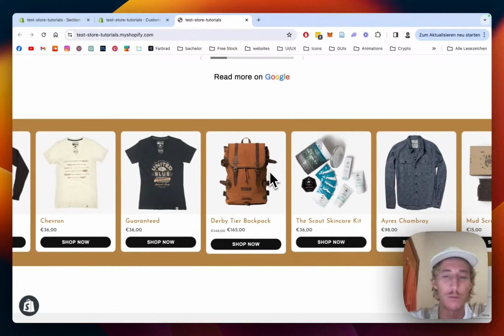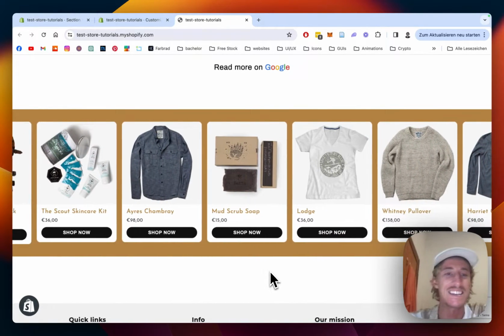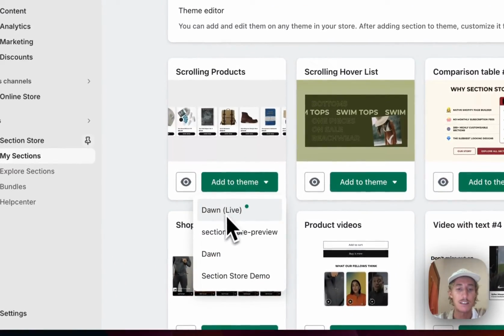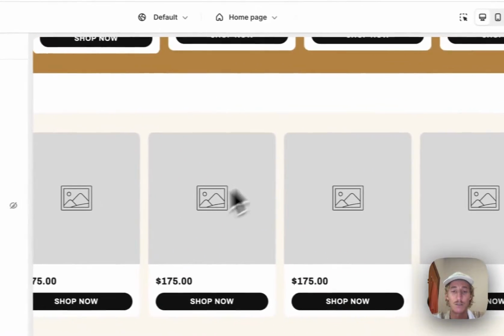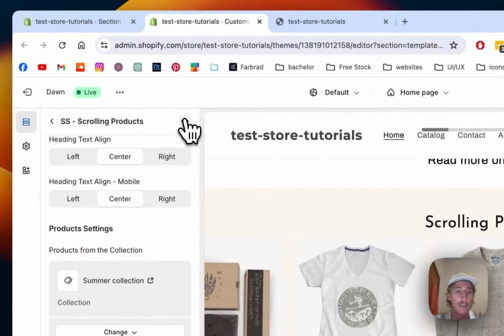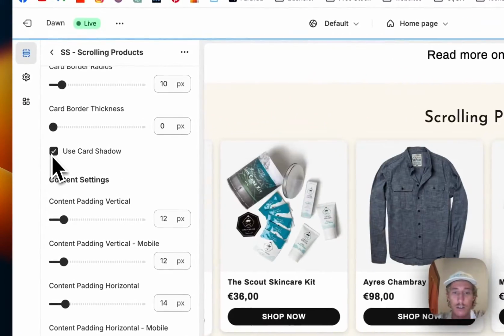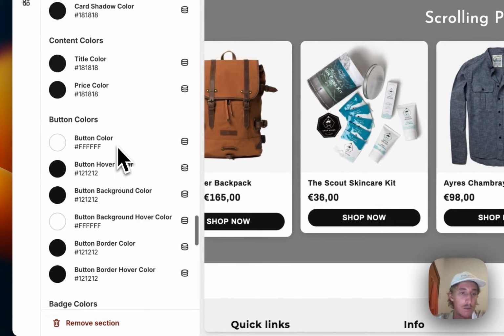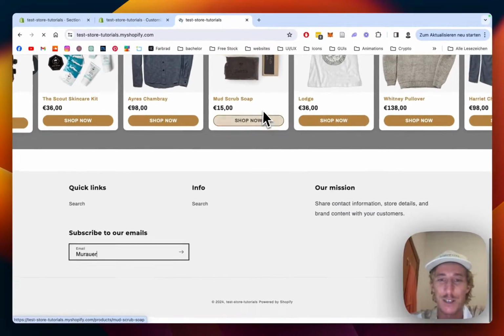Add Scrolling Products to Shopify in 2024 | No Code Tutorial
Add this fully customizable Scrolling Product Section to your Shopify.